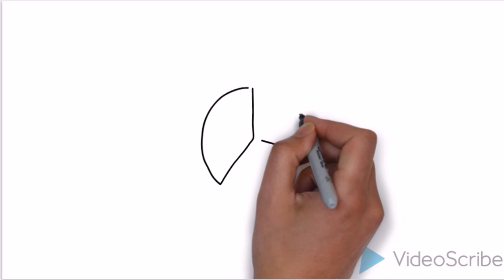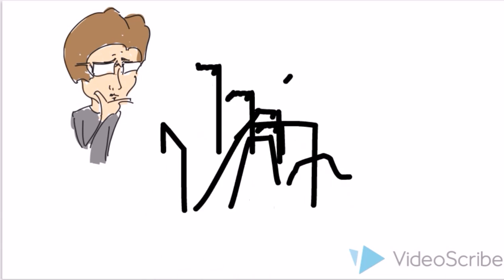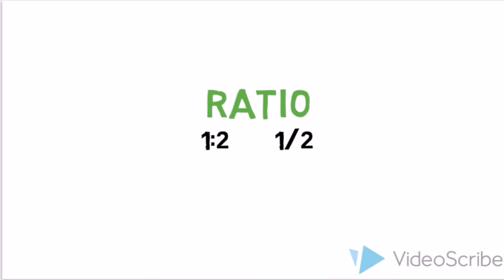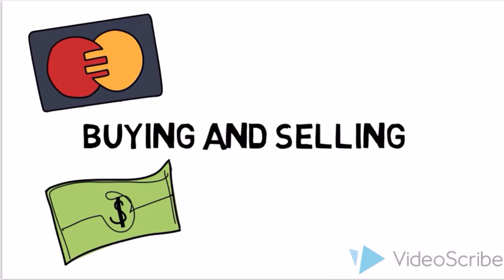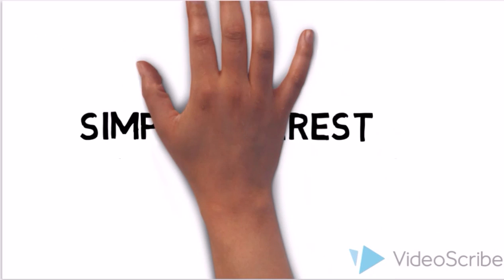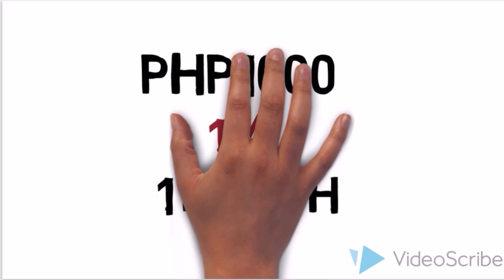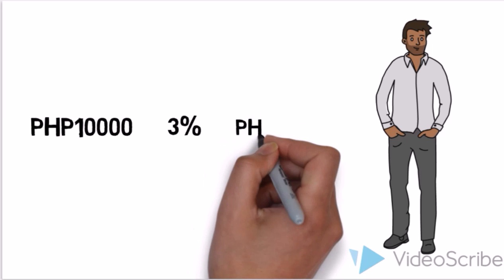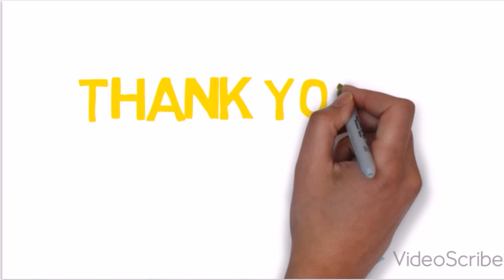Business Math - Buying and Selling Explained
ABM A University of the Cordilleras (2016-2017)